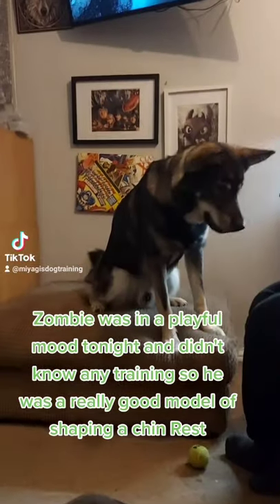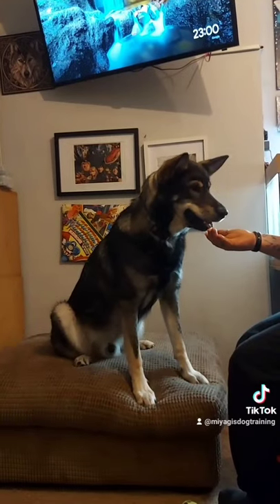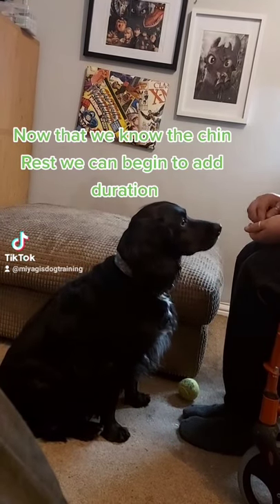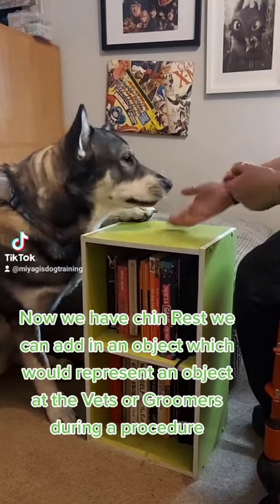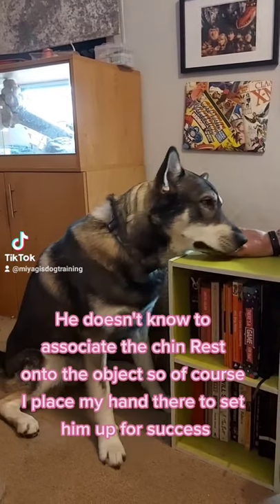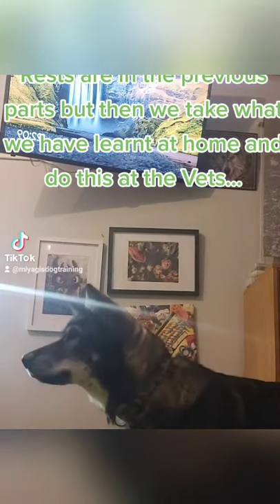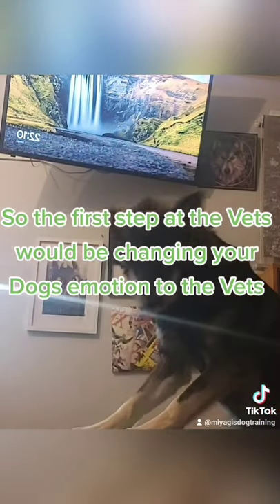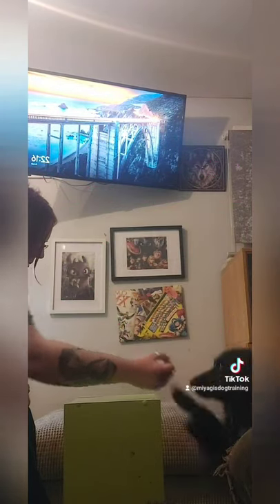Teaching Dogs Chin Rest and practicing treatment with syringe